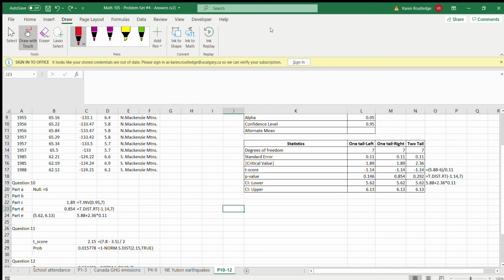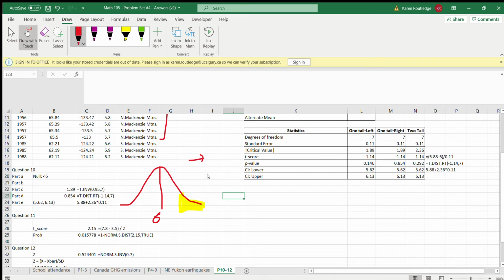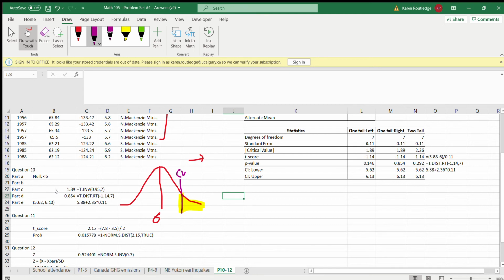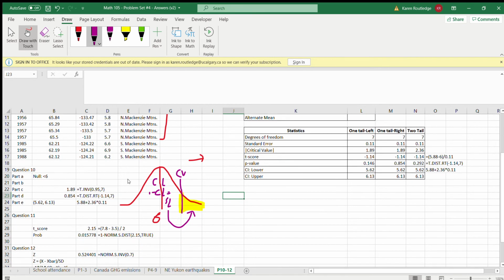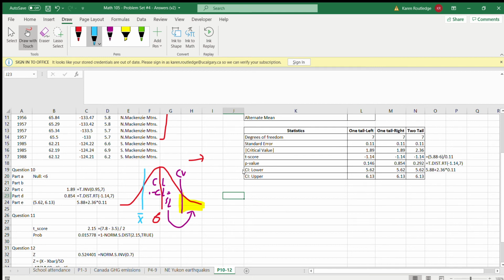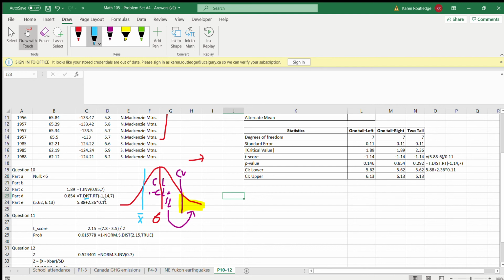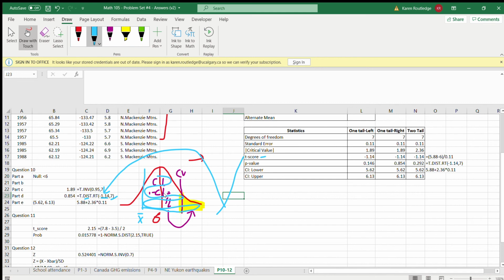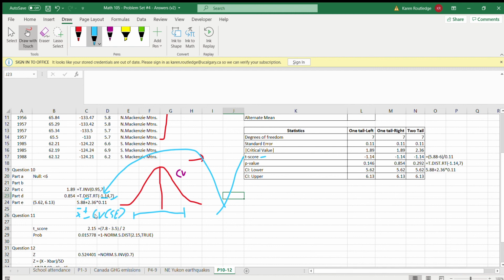Math 105 PS4 Question 10